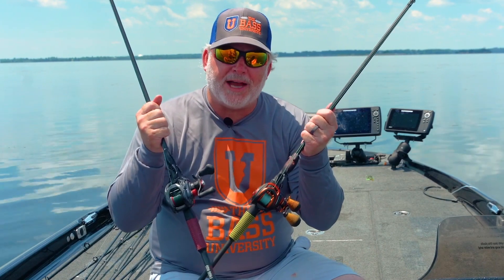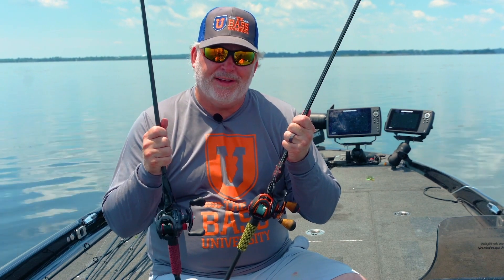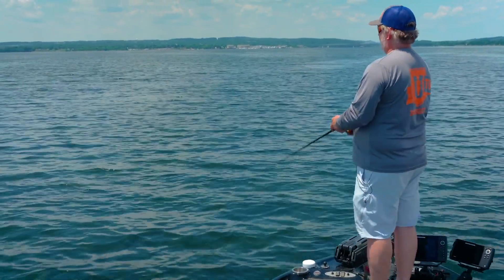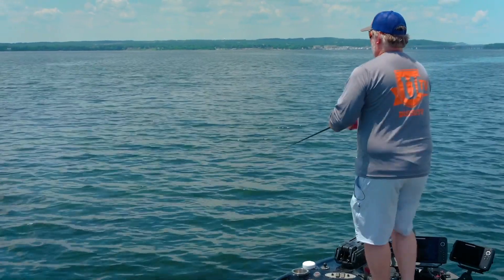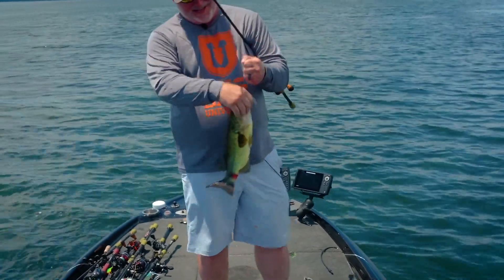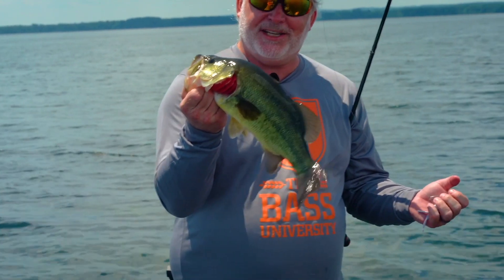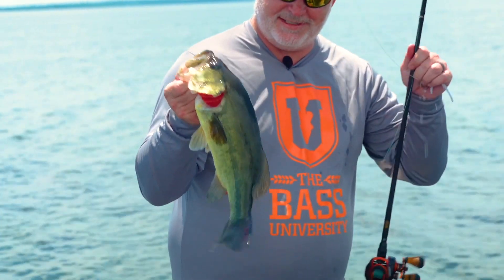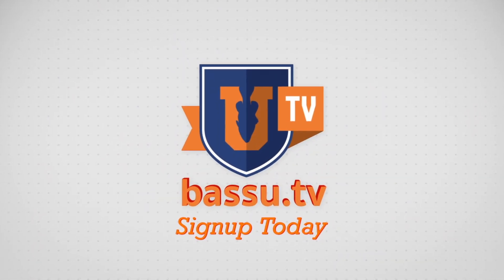How to Fish Topwater Frogs : Summer Bass Fishing Tips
Bass fishing in the summer can be AWESOME! Vegetation mats appear and it's a great time to fish frogs for bass. If you want to learn how to fish frogs and get some of the best topwater fishing tips for summertime, watch this bass fishing educational how to class on how to fish for bass with topwater hollow body frogs and buzz toads, which is available